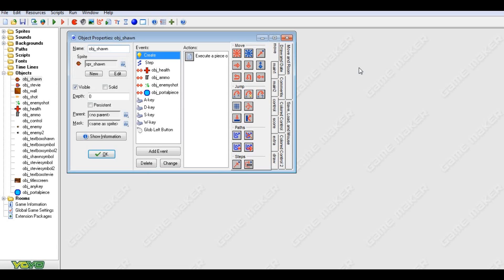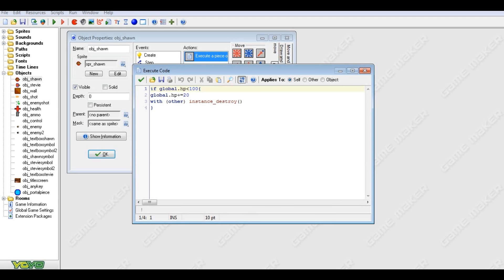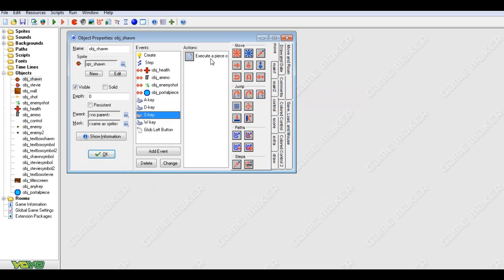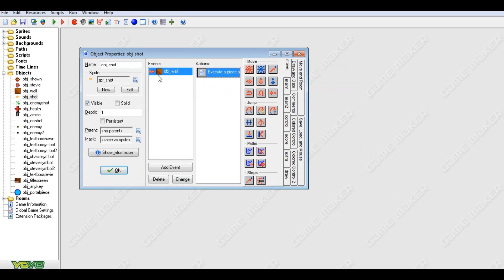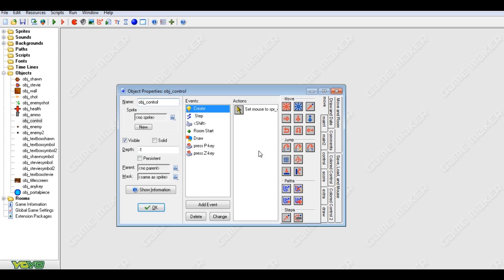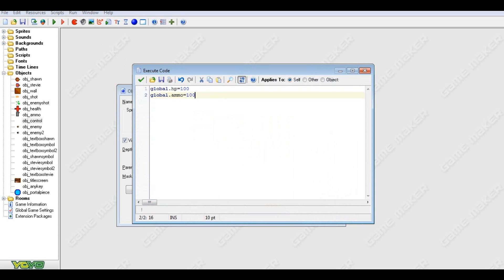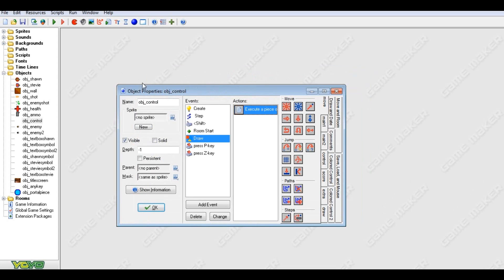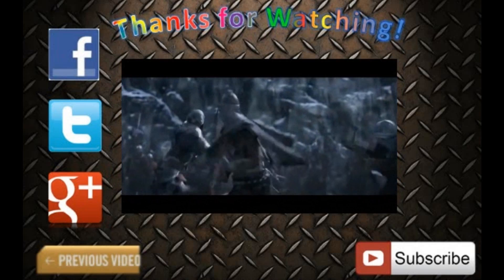GameMaker Tutorial - Top-Down Shooters Part 2 - Basics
My apologies for the unprofessional video, however I think it very welly portrays the basics of how to create a Top-Down Shooter in GameMaker 8.0 and up.
Please suggest any ideas you have for any type of video. The links to the websites are: